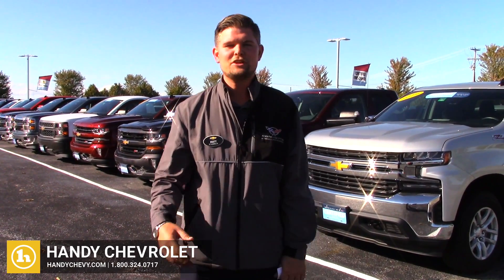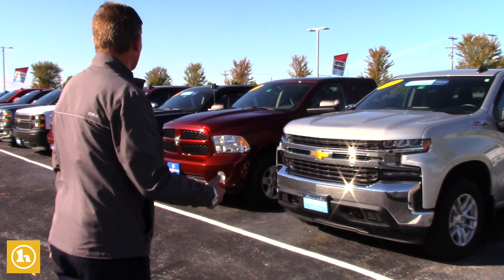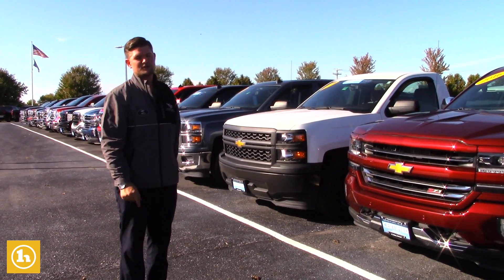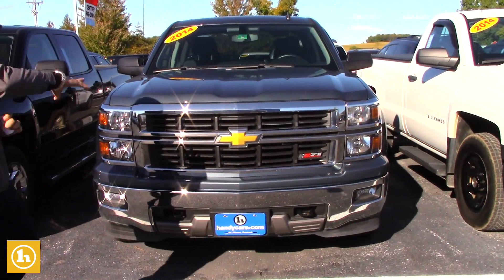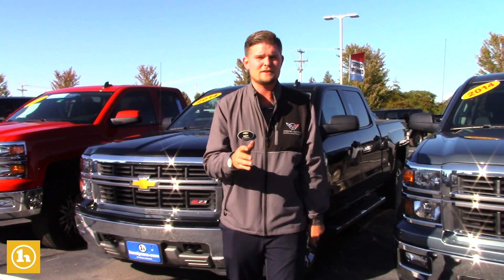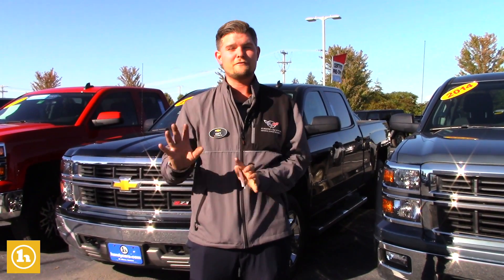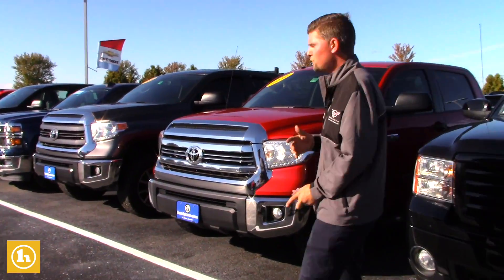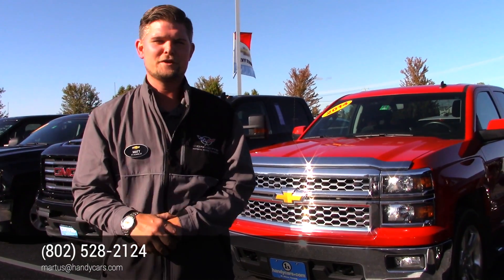Chevy Used Trucks for Robin from Matt